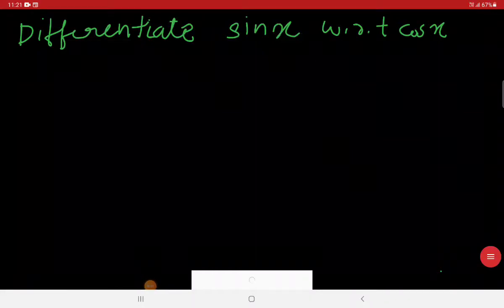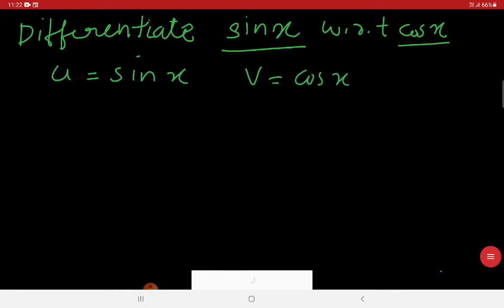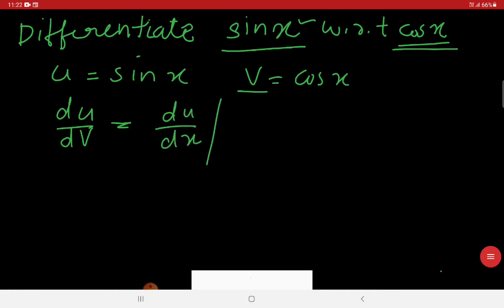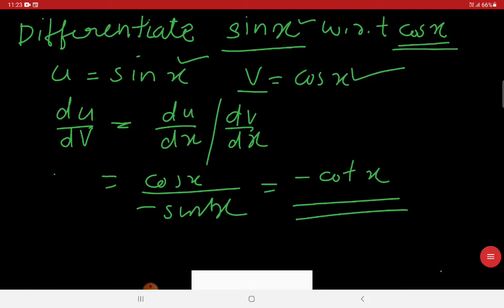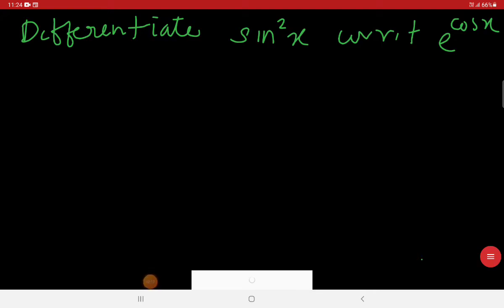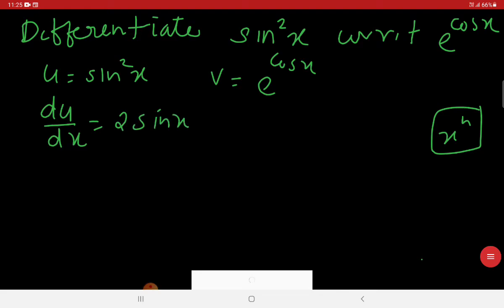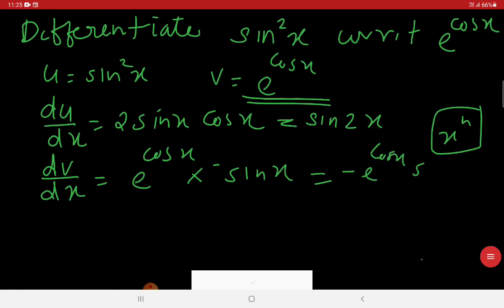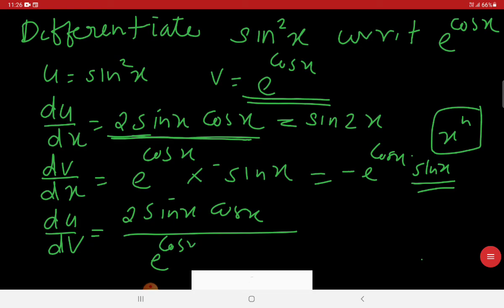Derivatives : class 12